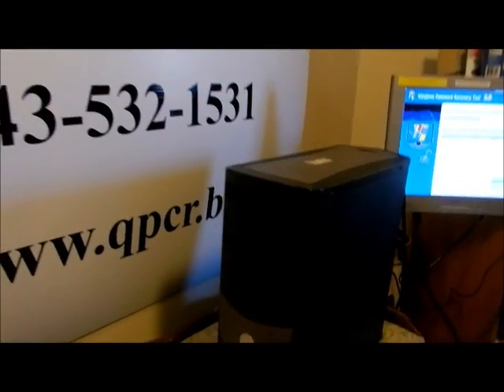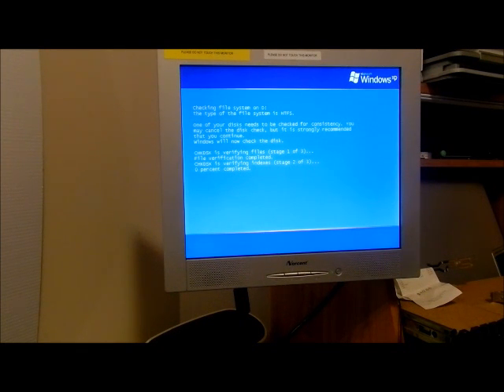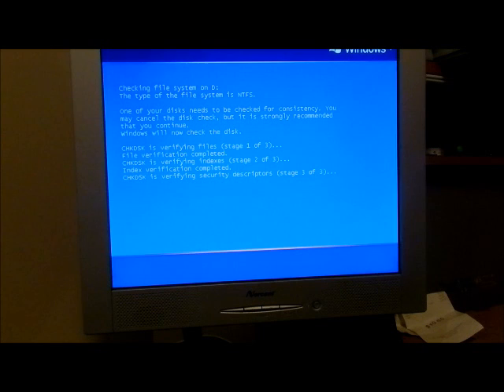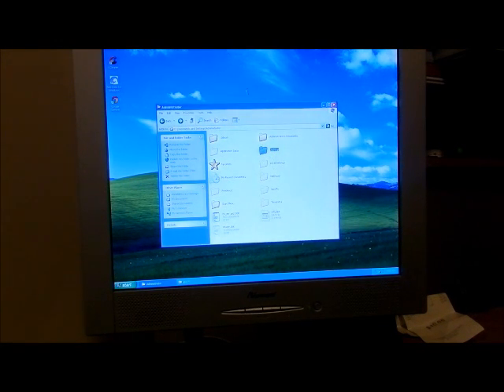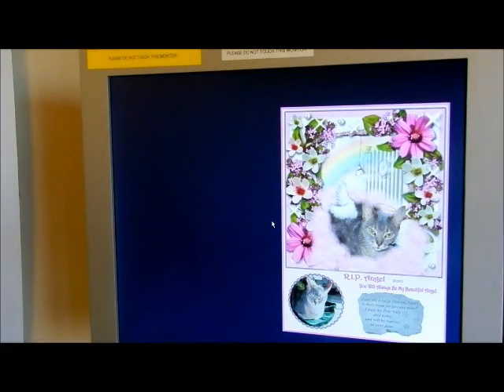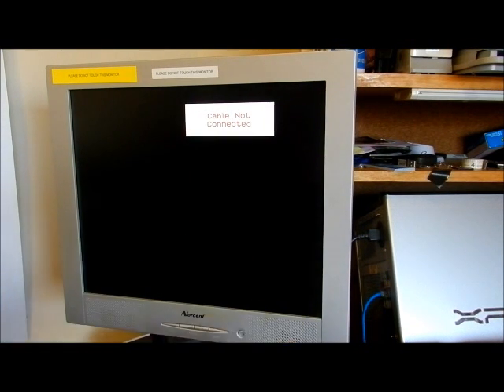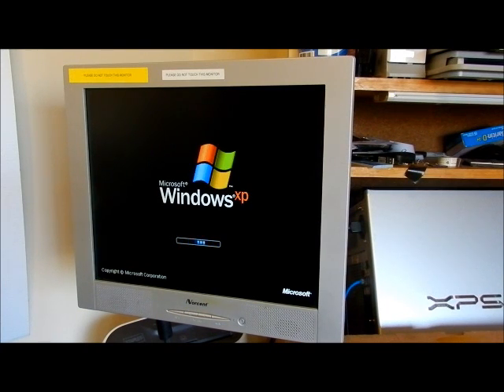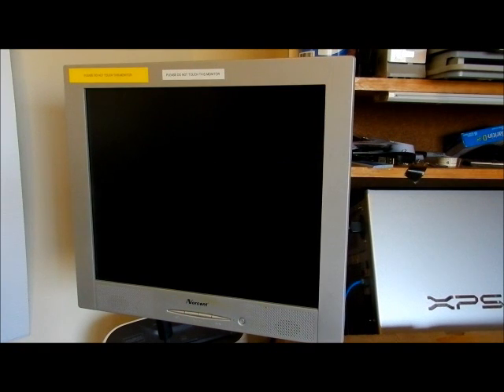Troubleshooting a Hard Drive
Not all hard drive problems can be resolved this way.  But, if Windows keeps restarting this might help you.